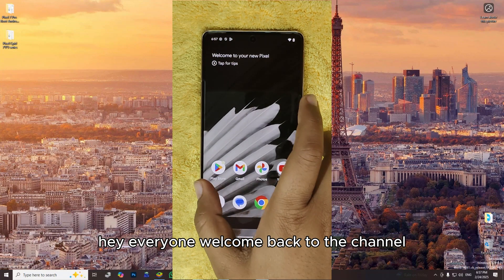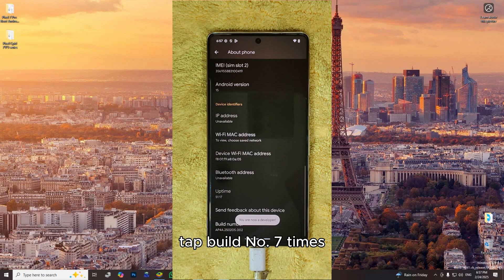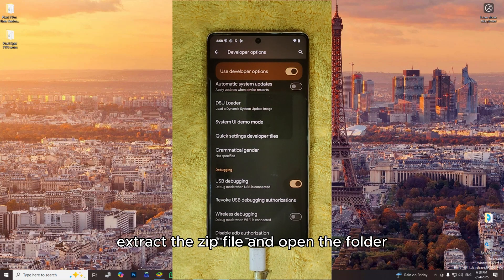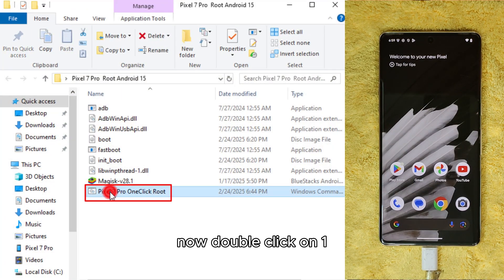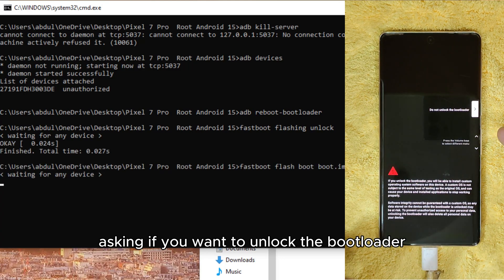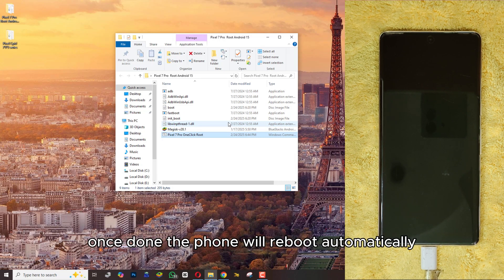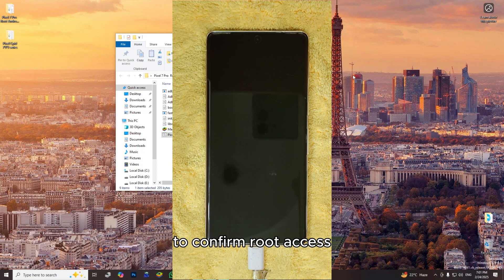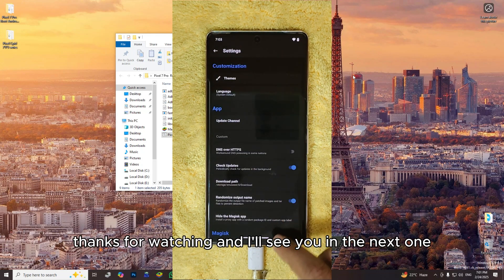One-Click Root Tool for Pixel 7 Pro (Android 15) | Unlock Bootloader & Root | 2025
In this video, I’ll show you how to root your *Google Pixel 7 Pro* using my *one-click root* tool. This method is designed for *Android 15 (2025)* and automatically unlocks the bootloader, making the process super easy for beginners! No complicated ADB commands or manual steps required.

Timestamps:
0:00 - Intro
0:20 - Prerequisites (Enable Developer Options, USB Debugging)
1:05 - Run One Click Root Tool
1:35 - Allow Bootloader Unlock & root android 15
2:12 - Finishing the Root Process
4:08 - Verify root on google pixel 7 pro android 15 (security 2025)
5:24 - Outro

1. One-Click Root Tool for Pixel 7 Pro (Android 15):*
2. Must Use these Drivers to avoid errors
3. Platform Tools - Adb fastboot Files

Your support keeps me motivated to create more helpful content!